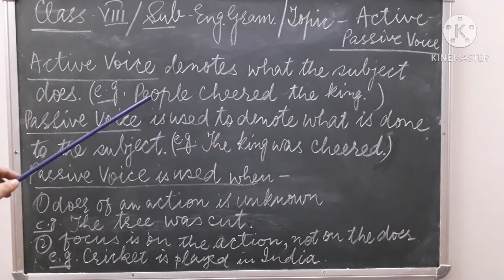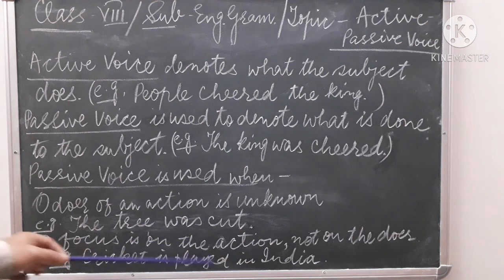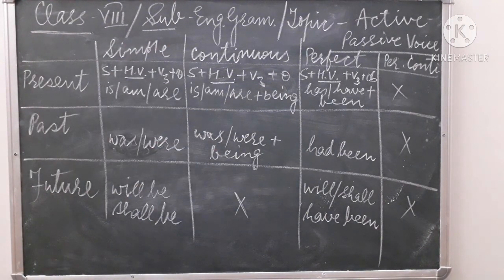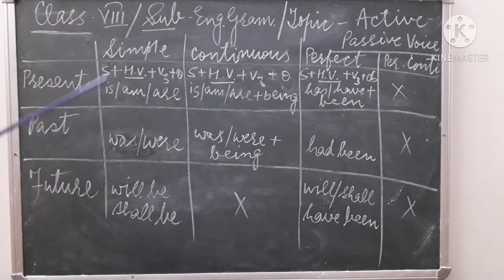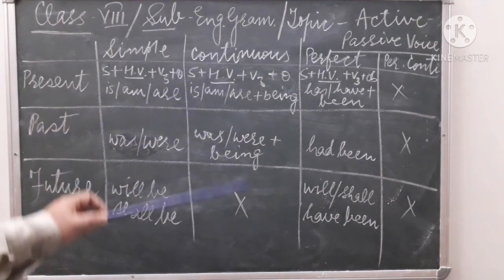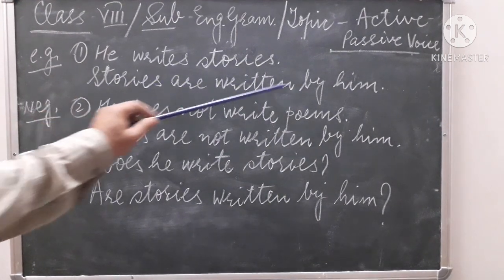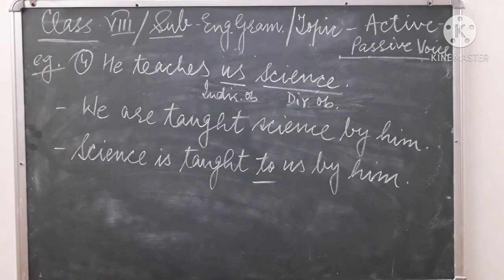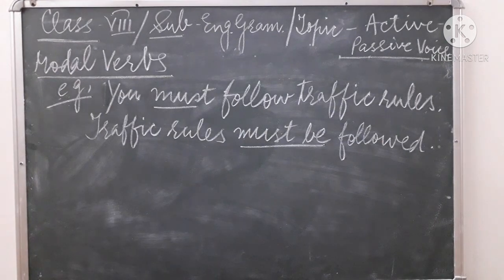Active-Passive Voice (Part 1)